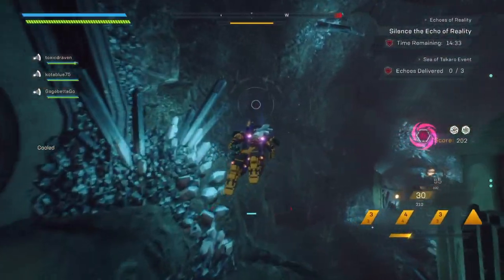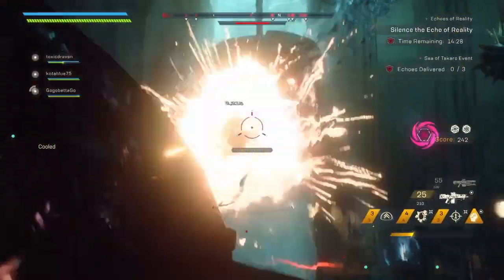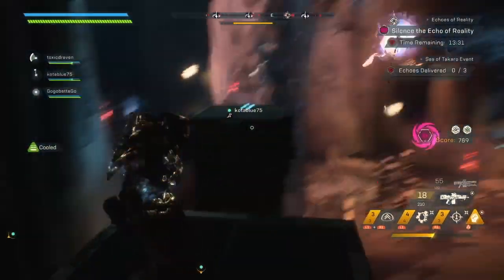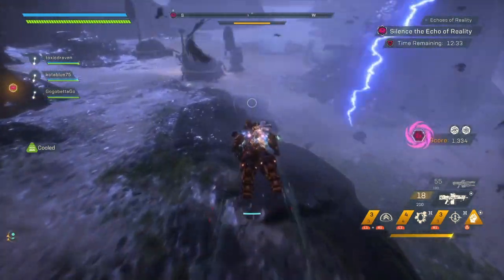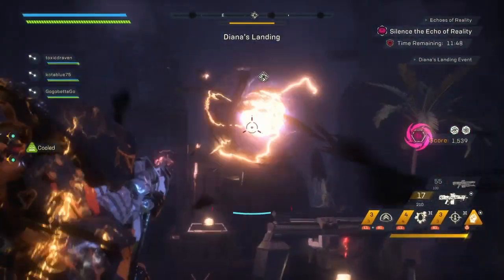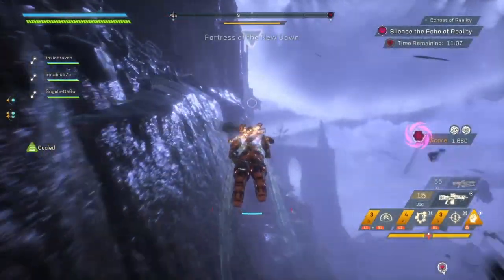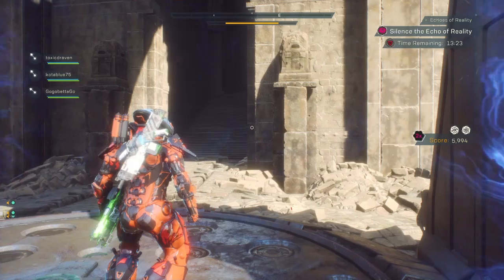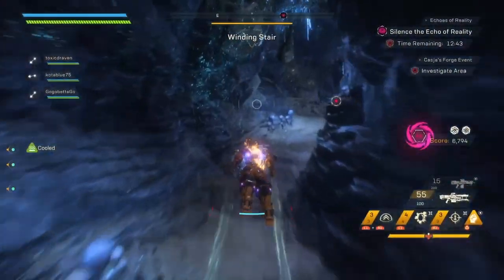ADEPT BONE COLLECTOR | FAST AND EASY | 160 SKULLS | ANTHEM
Hello Everyone!

MooseNukem here with another Anthem How-to video!

In this video, I will be showing you how to earn your Adept Bone Collector Achievement fast and easy! For this achievement, you'll need to collect 160 total skulls located throughout the Cataclysm!

I hope this video helps and I hope that you're enjoying the Season of Skulls event!